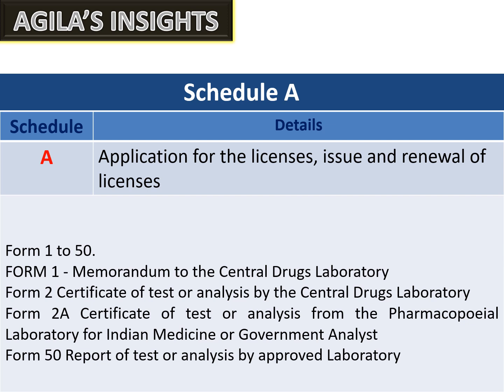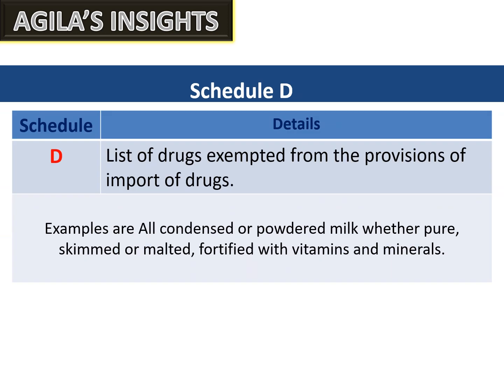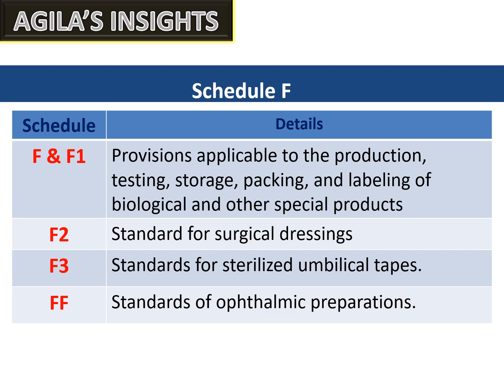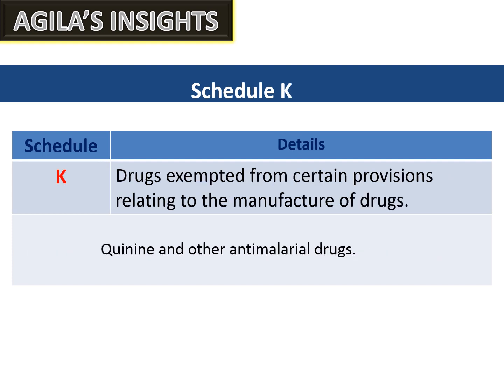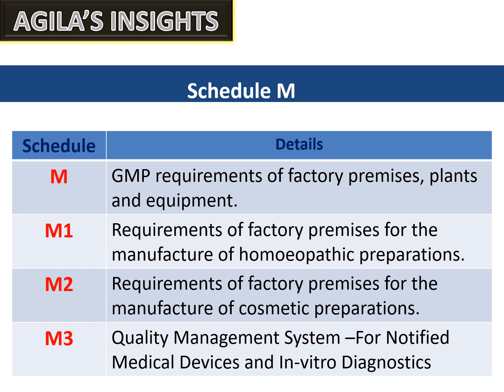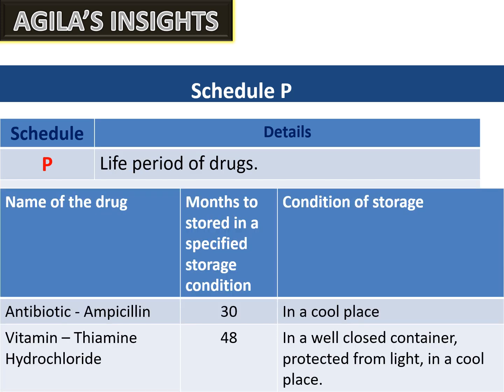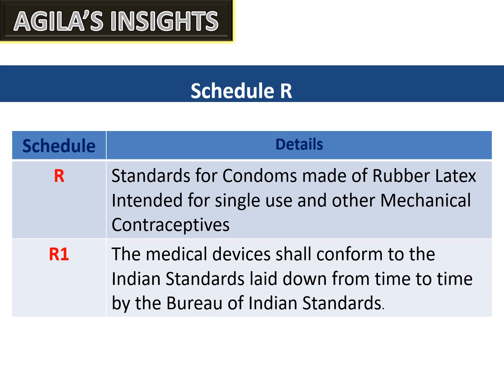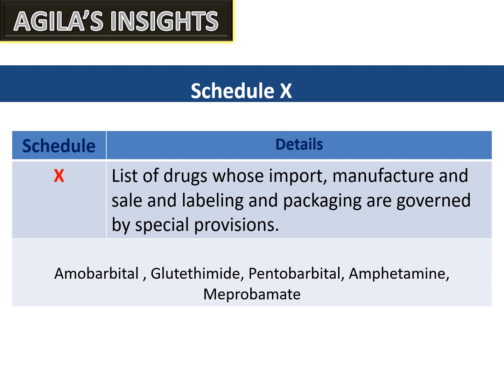#007#Schedules#Pharmacy#GPAT# Schedules in Forensic Pharmacy A to Y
The Schedules in Forensic Pharmacy (Pharmaceutical Jurisprudence) are the set of provisions for classifications of drugs, forms, fees, standards, requirements and regulations related to drugs and cosmetics under Drug and Cosmetic Act, 1940 and Rules, 1945. Here drugs includes pharmaceutical, Ayurvedic (including siddha), unani and tibb system of medicines, homeopathy etc. Schedules are divided alphabetically and named also alphabetically like Schedule A, Schedule B etc till Schedule Y. Schedules are important part of Drug and Cosmetic Act 1940 & Rules, 1945. Every schedule contains specific information.